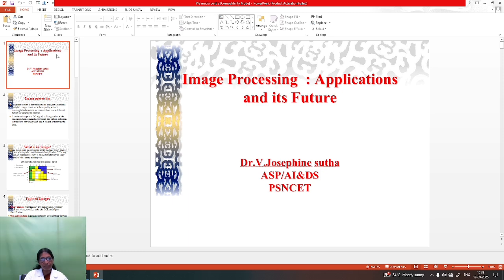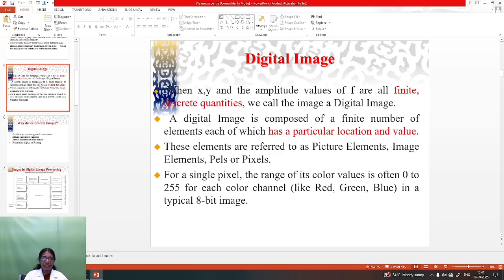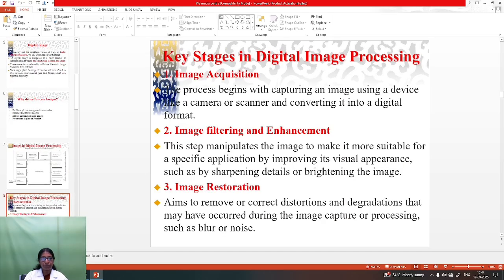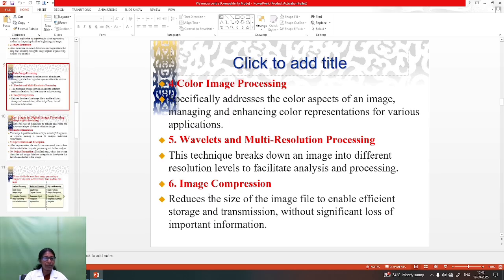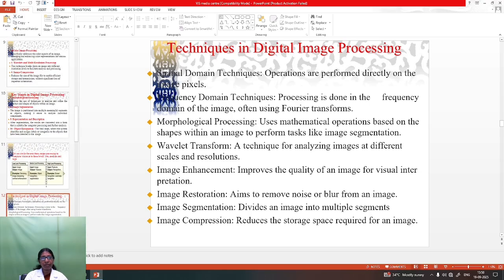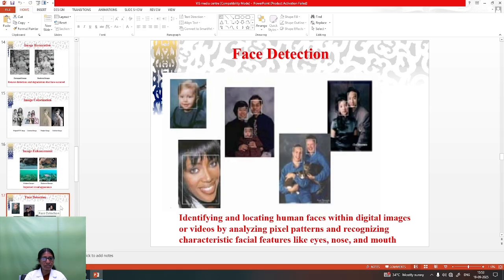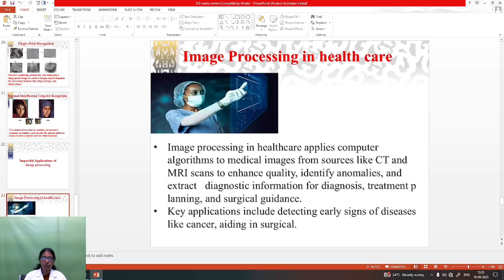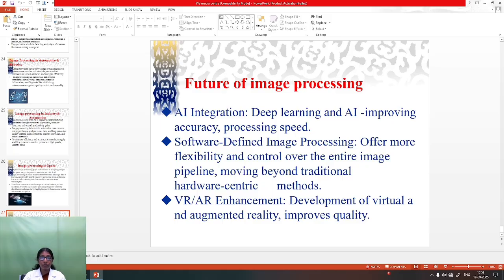Image processing Application and its feature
Dr.V...Josephine sutha
ASP/AI&DS
PSN College of engineering and technology
TIRUNELVELI